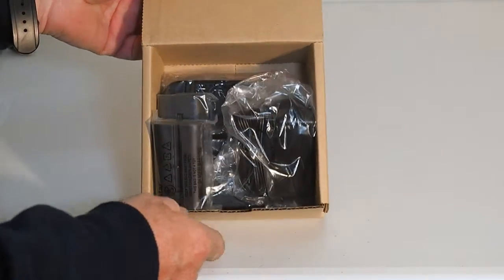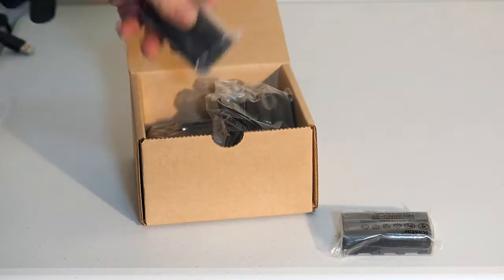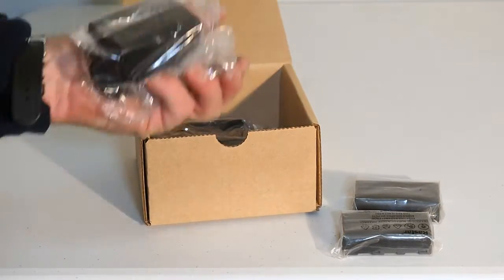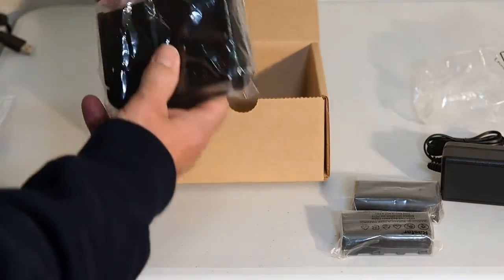IKAN DV-DUAL-S550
Overview Of The IKAN DV-DUAL-S550 Battery kit andcharger.